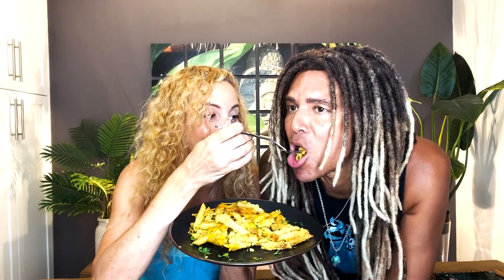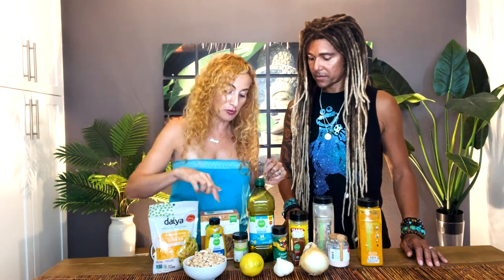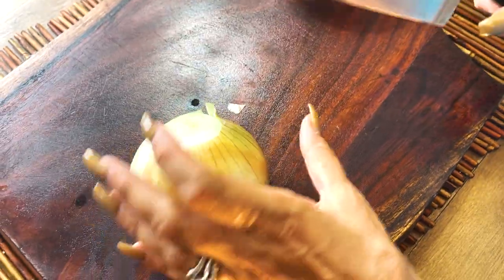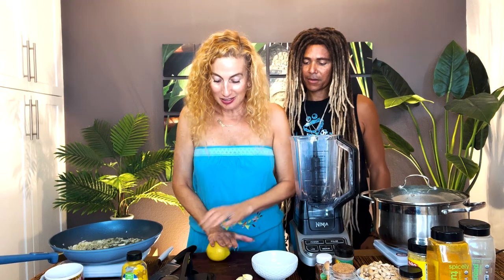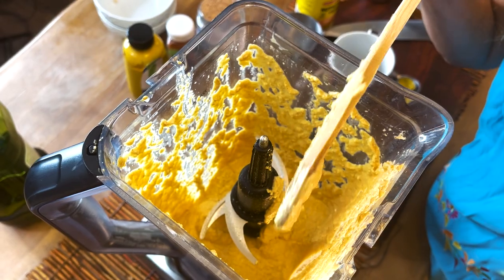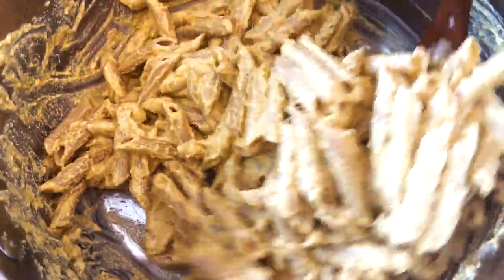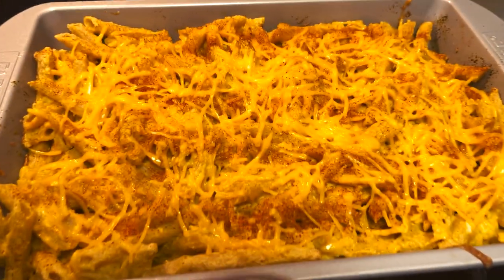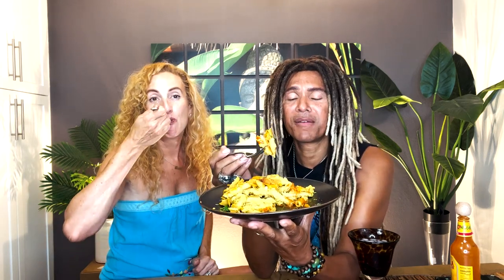BEST Vegan Mac & Cheese | Our Kids' Favorite | Your Spicy Vegans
Recipe:
1 lb pasta of choice (try a chickpea or lentil pasta for added protein)
1 cup diced sweet onion
2 TBS olive oil
1.5 cups cashews (soaked for min 2 hours & drained)
3 TBS fresh lemon juice
3/4 cup water (more to thin out sauce, if needed)
1/4 cup nutritional yeast
1/2 tsp chili powder
3 garlic cloves
1/2 tsp turmeric
1/4 tsp cayenne pepper
1/2 tsp yellow mustard
1/4 tsp ground black pepper
1 cup Daiya Vegan Cheddar Shreds
Paprika & fresh chopped parsley for garnish
Optional condiments: hot sauce, ketchup or BBQ sauce

To make: Boil pasta in salted water to al dente. Sauté onions in olive oil til translucent and add to cooked pasta. Blend next 10 ingredients in a high speed blender until smooth & creamy (add more water if needed). Add to pasta & combine. Grease a casserole dish with vegan butter & add pasta/sauce. Cover with vegan cheddar and sprinkle with paprika. Bake for 20 mins at 400. Sprinkle with chopped parley and condiments of choice. ENJOY!

COACHING:
☀️Get one-on-one or couples coaching by Sheri or Derek

About Us: Sheri and Derek Green live to inspire a healthy lifestyle and are passionate about sharing positive mindset practices, vegan recipes, exercise, self-care, and blueprint for an amazing relationship! We are Certified Life and Relationship Coaches and have been in love for over 3 decades. We have 3 children and 2 fur-babies. Our health practices include a vegan diet, raw juicing, yoga, hiking, and meditation. We are sex-positive and LGBTQ+ advocates. We love connecting so please say hello in the comments!

With love,
Sheri & Derek